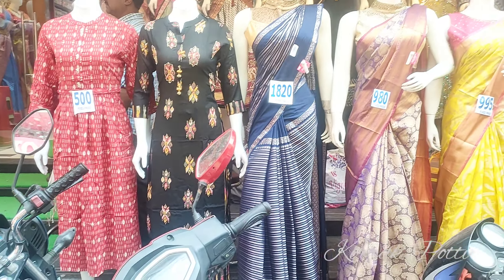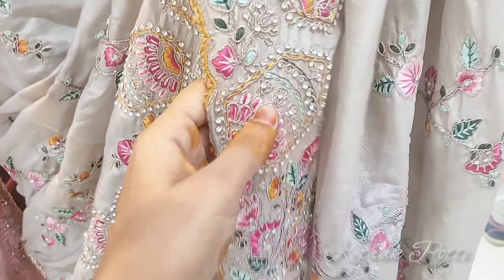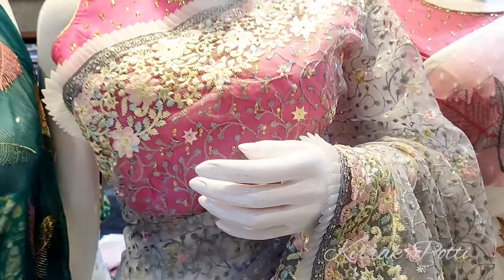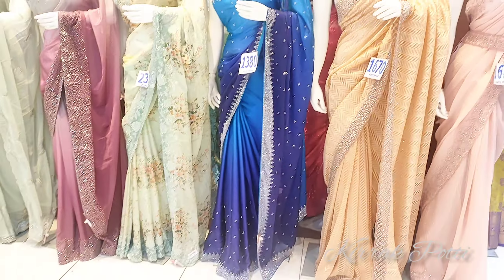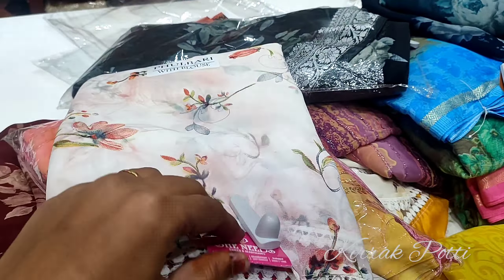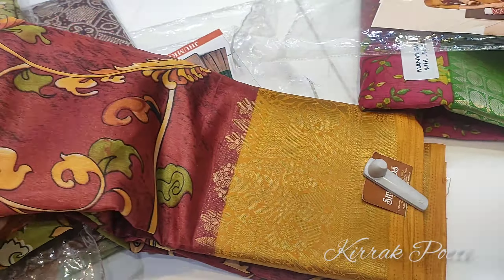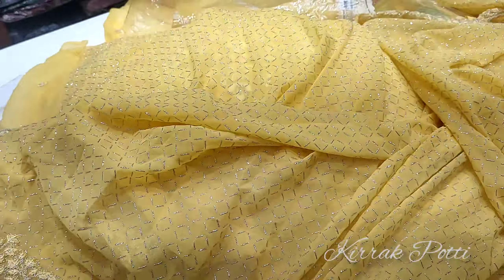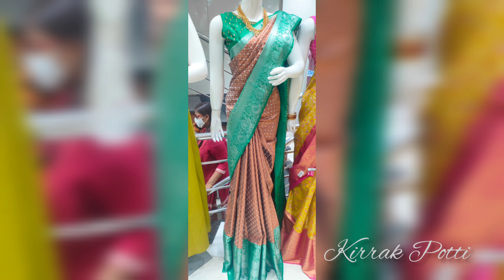She needs dilsukhnagar లో అద్దిరిపోయే ఫ్యాన్సీ చీరలు||she needs saree world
She needs dilsukhnagar లో అద్దిరిపోయే ఫ్యాన్సీ చీరలు||she needs saree world hyderabad shopping @kirrakpotti3699

SHE NEEDS saree world  @Dilsukhnagar
#7-37,road no-2
back side venkatadri theatre Lane
Dilsukhnagar, hyderabad 500060
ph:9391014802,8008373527